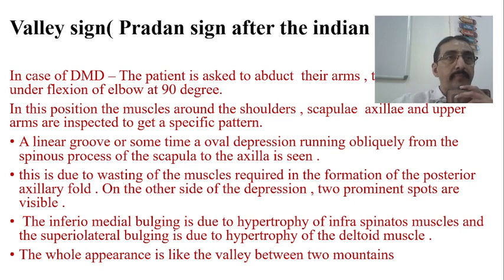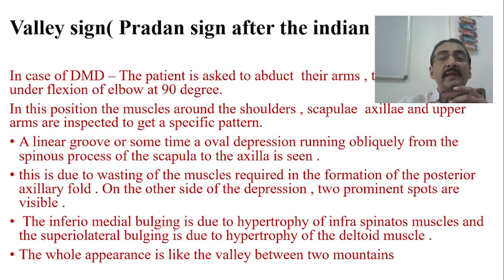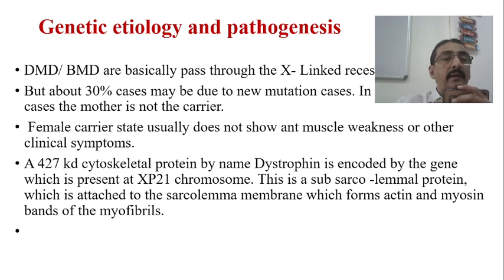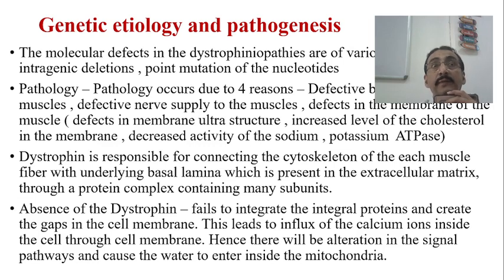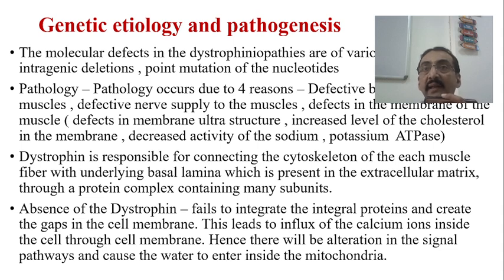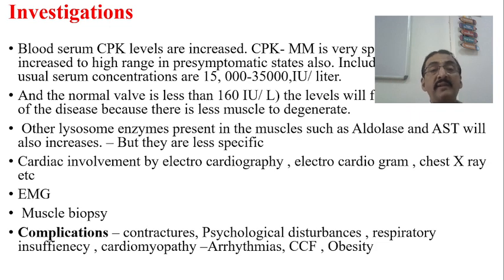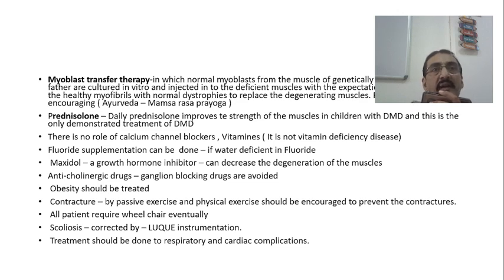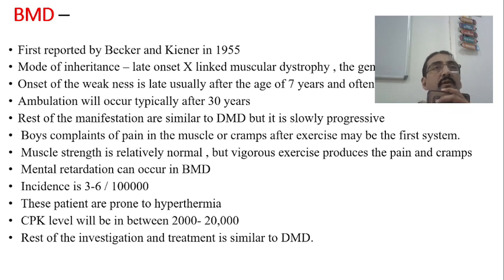DMD- in detail -Muscular dystrophy part- 15